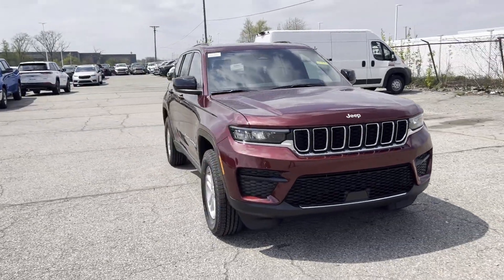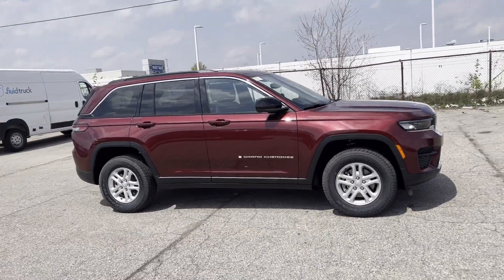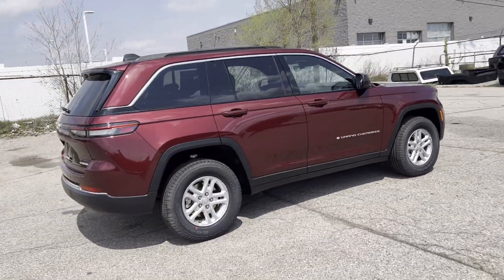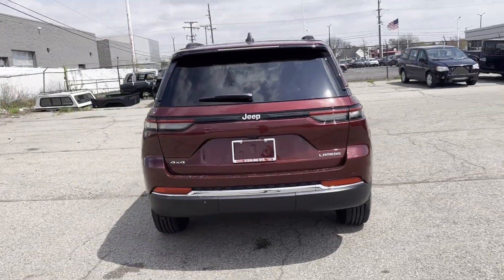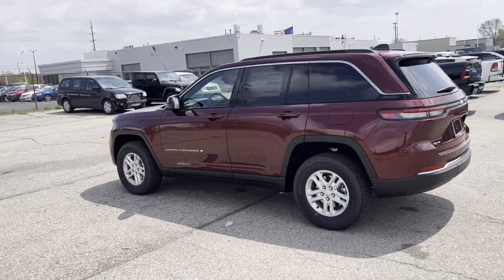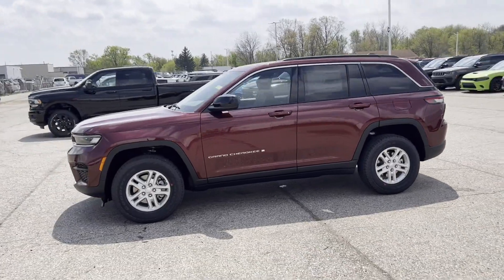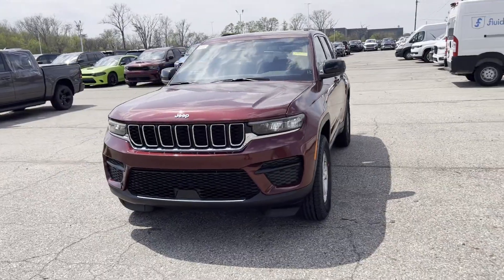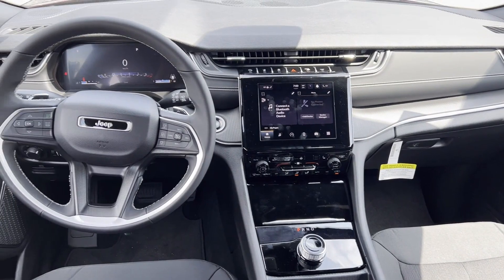2024 Jeep Grand Cherokee Laredo Clinton Township, Richmond, Warren, Sterling Heights, Center Line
2024 Jeep Grand Cherokee Laredo 1C4RJHAG8RC178409 Video

This 2024 Jeep Grand Cherokee Laredo is full of phenomenal features such as: